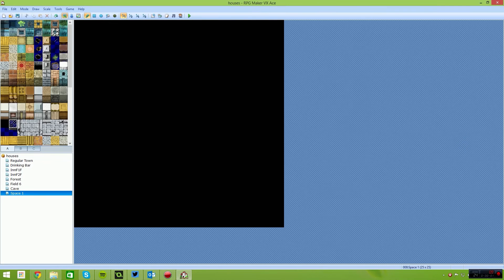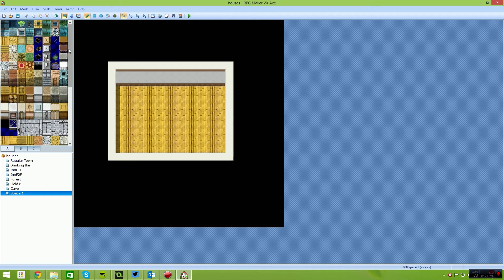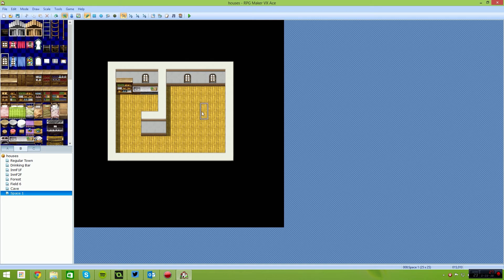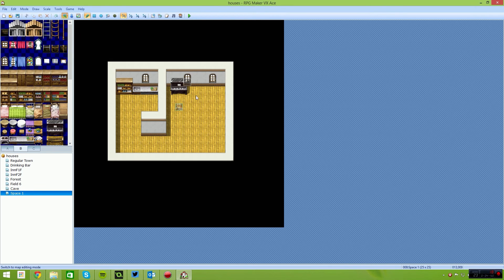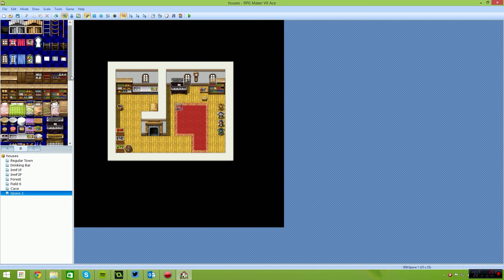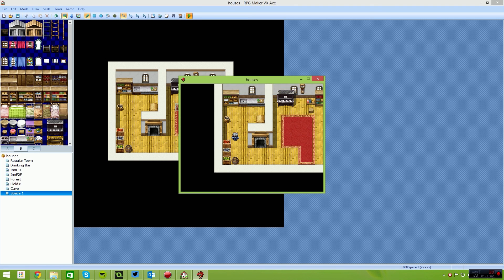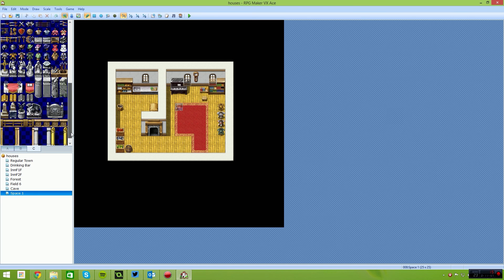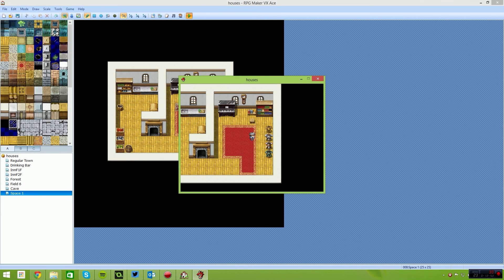Creating Spaces RPG House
Spending so much time recently in RPG Maker creating maps i've discoverd some techniques about mapping. I attempt to show my process and thaughts along the way as we create this simple house.